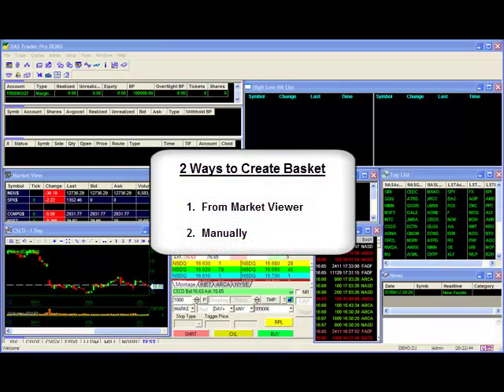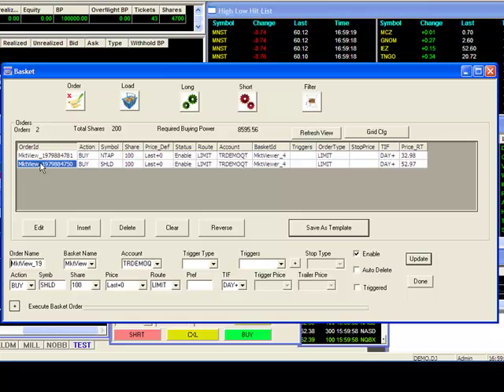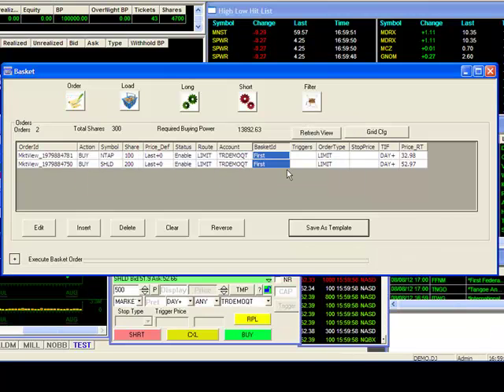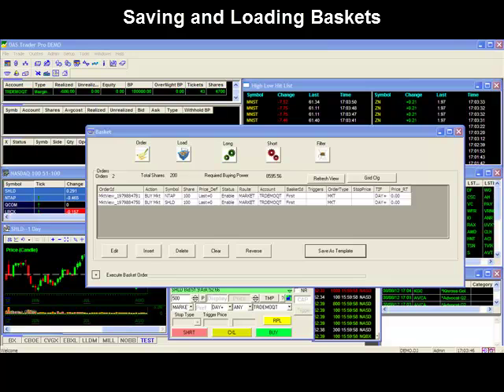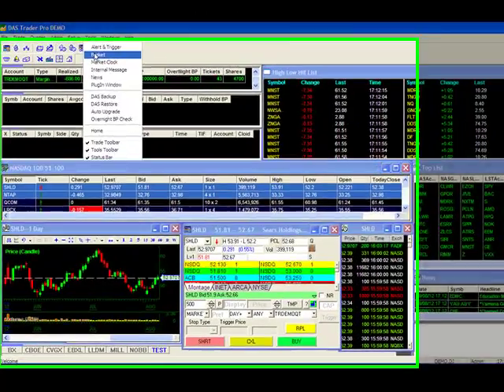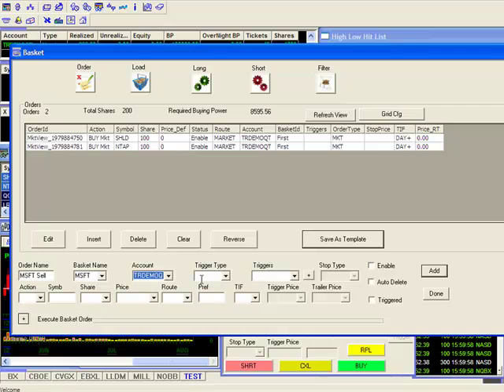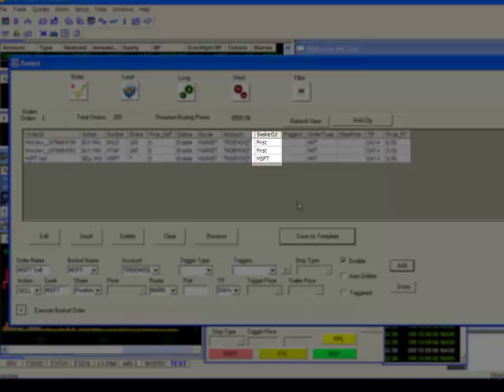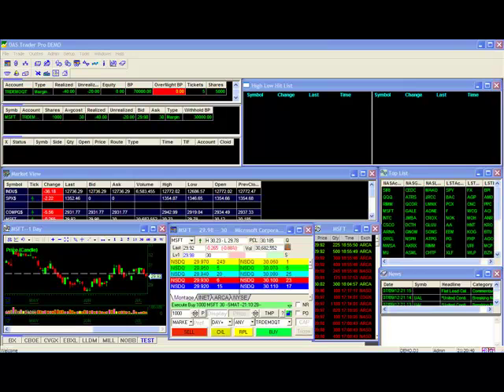DAS Trader Tips Video: Batch Orders Part 1: Setting up Batch and Predefined Orders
Batch Order Function on the DAS Trader.   Setting Up Batch and Predefined Orders on the direct access platform